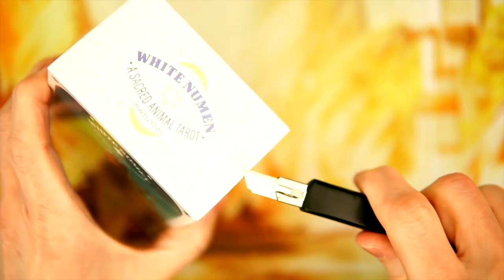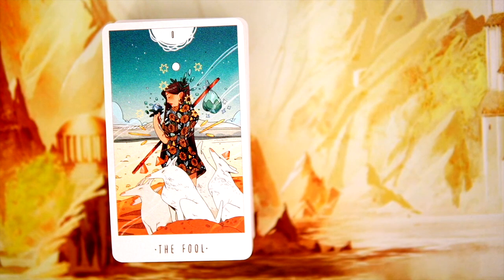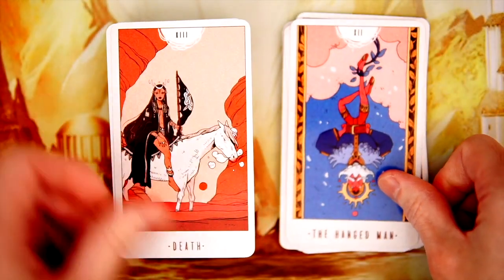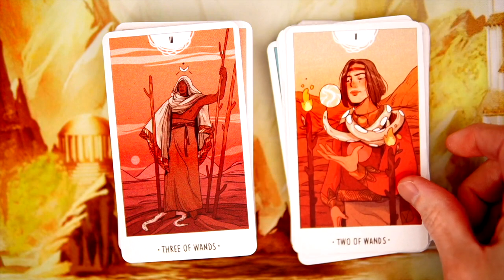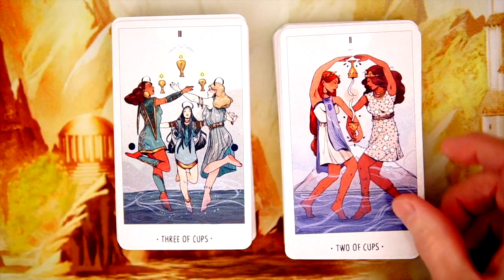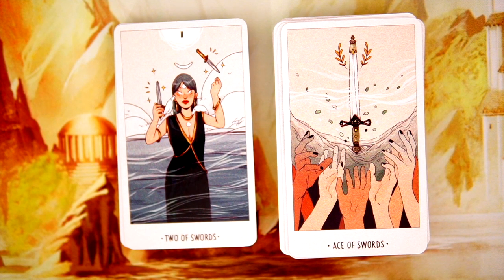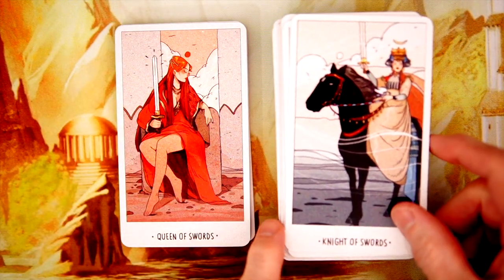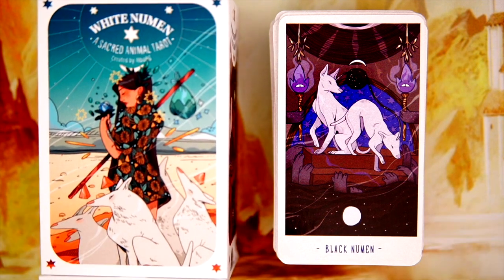White Numen Tarot - NEW RELEASE! Unboxing and first look